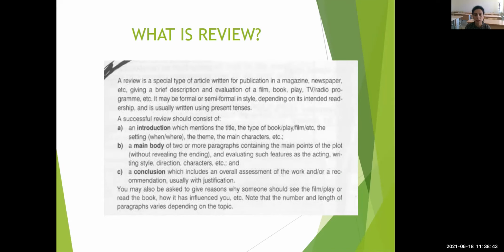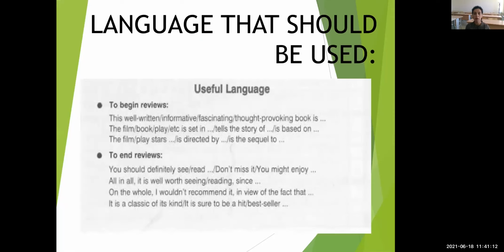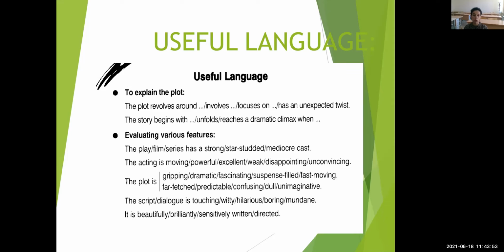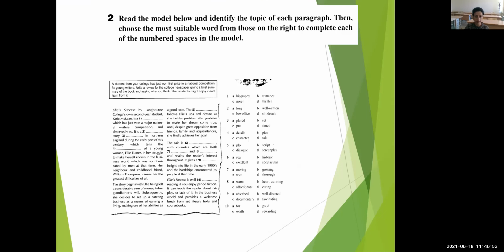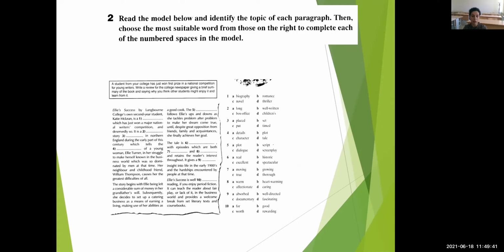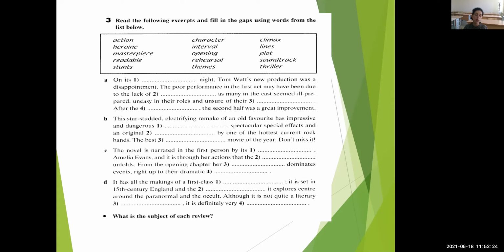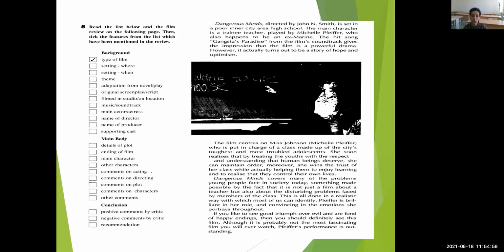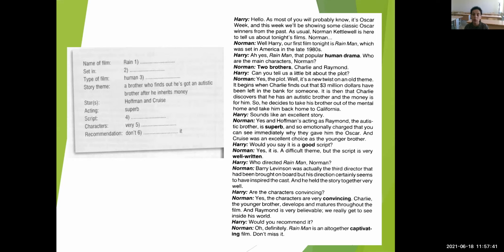M A Shukurova Film Review